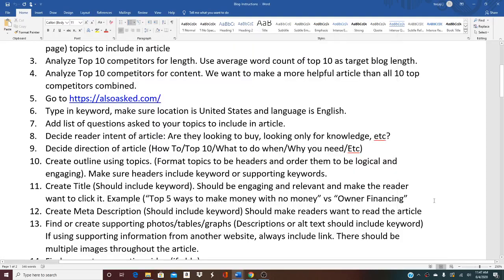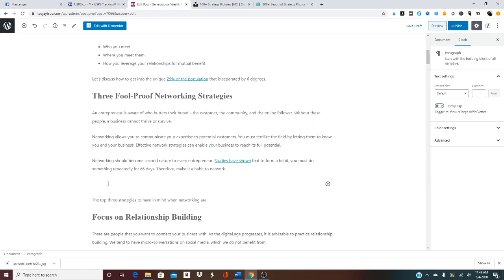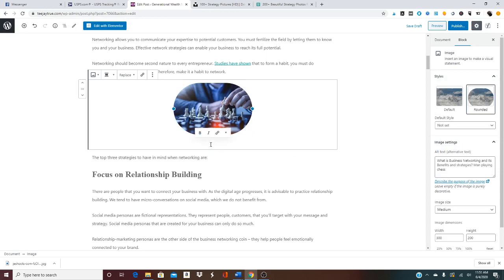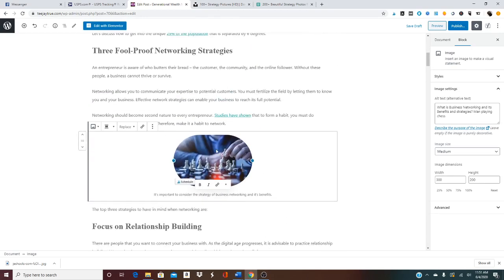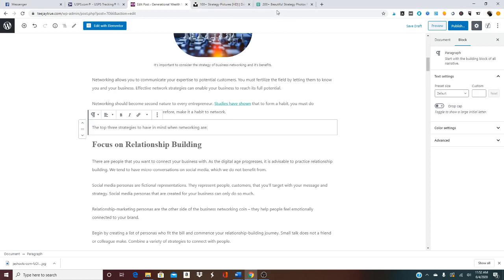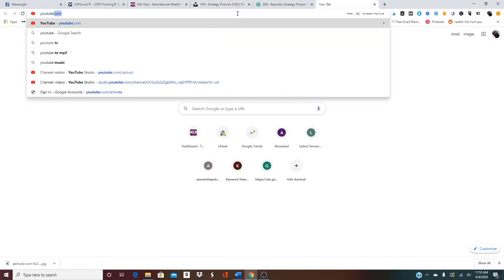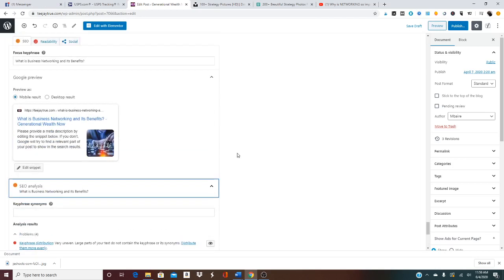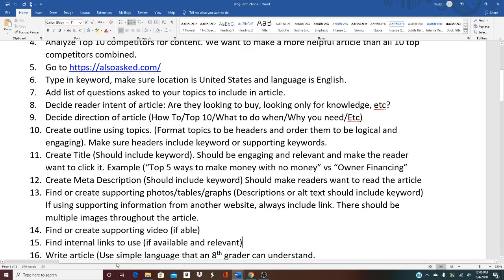Writing to Rank Part 4: Photos/Videos/Internal Links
Steps 13-15 on the Writing to Rank 30 Step Checklist for ranking your articles in google.